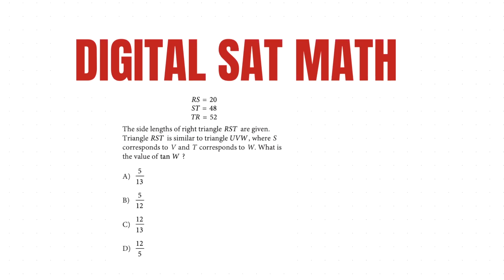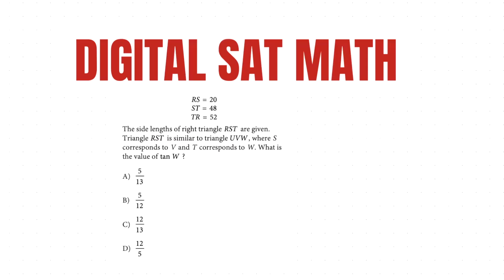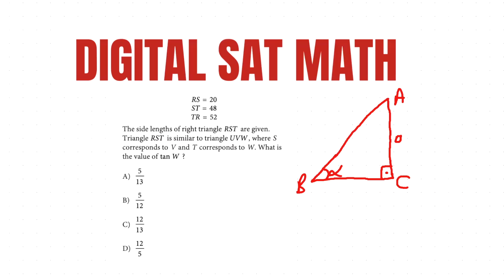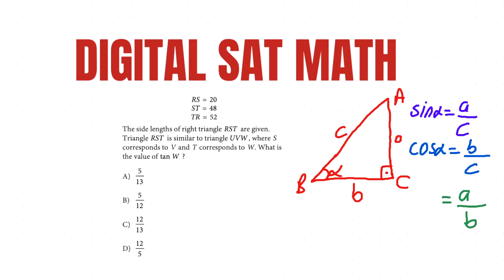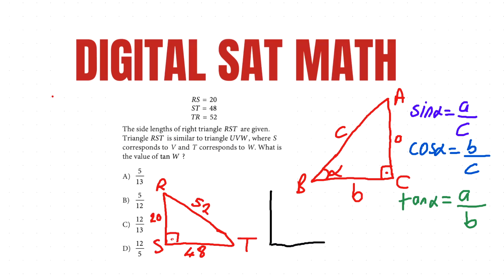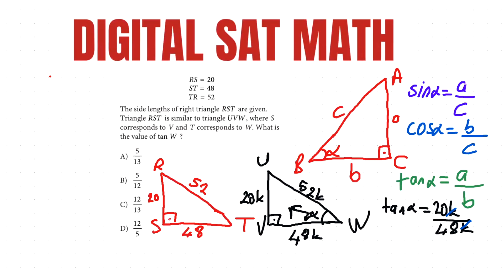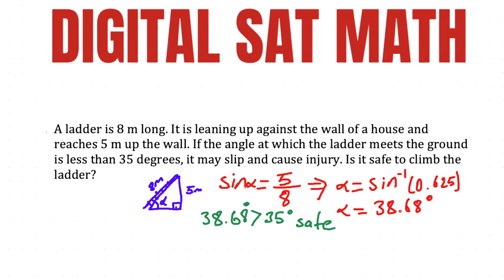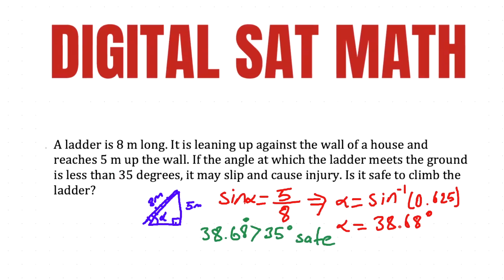Digital SAT Math Challenge: Master Trigonometry with 4 SAT-Style Questions | Math Jamboree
🌐 Welcome to Math Jamboree, your go-to destination for mastering mathematical concepts! 🧮 In this video, we dive into the world of Digital SAT Math Challenges, specifically focusing on the application of trigonometry. Get ready to enhance your SAT preparation with our latest installment: "Digital SAT Math Challenge: Master Trigonometry with 4 SAT-Style Questions." 🚀

We kick off with an exploration of angles and their relationships. Join us as we unravel the intricacies of angle measurements and discover the key principles essential for SAT success. 📐

In this question, we delve into practical applications of trigonometry, mirroring the type of problems you might encounter in the digital SAT environment. Can you apply trigonometric functions to real-world scenarios and arrive at the correct solutions? 🌎

Trigonometric Identities Unveiled
Brace yourself for a journey into the realm of trigonometric identities. Navigate through the complexities as we present a question that challenges your understanding of these fundamental concepts. 🧠

 SAT Trig Word Problem
Experience the application of trigonometry in a word problem context, similar to what you might encounter in the SAT exam. Break down the information provided, set up equations, and navigate your way to the correct solution. 📚

🧙‍♂️ Unlock SAT Success, One Trigonometric Concept at a Time!
This video is not just a set of problems; it's a strategic SAT preparation tool. Each question is meticulously crafted to help you master trigonometry, a key component of the SAT Math section. Grab your virtual pencil and get ready to tackle these challenges head-on! 🎓

🌟 How to Make the Most of This Video:

Set aside dedicated time to work through each question.
Pause the video to attempt solving problems on your own.
Utilize the solutions and explanations segment for comprehensive understanding.
Strengthen your SAT Math skills by revisiting the video as needed.
📚 Solutions and In-Depth Explanations:
We break down the steps, provide insights, and offer valuable tips to help you not just solve the problems but understand the underlying principles. 🚀

Ready to boost your SAT Math skills and conquer trigonometry challenges? Hit play, engage with the questions, and pave the way to SAT success with Math Jamboree! 🌐📏💡